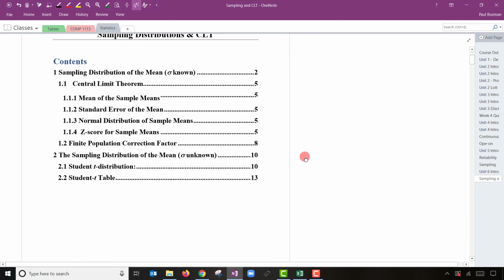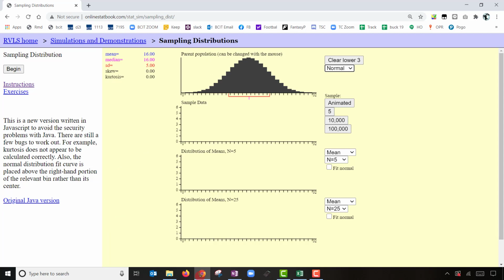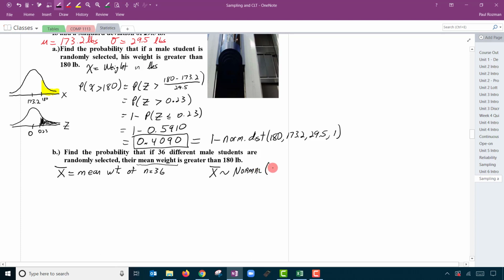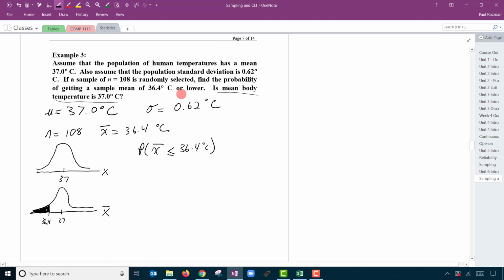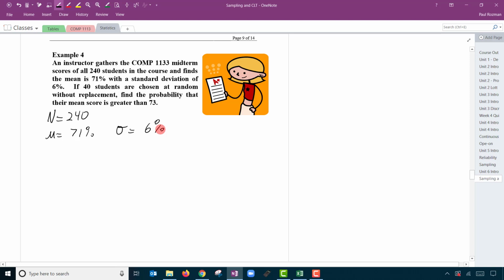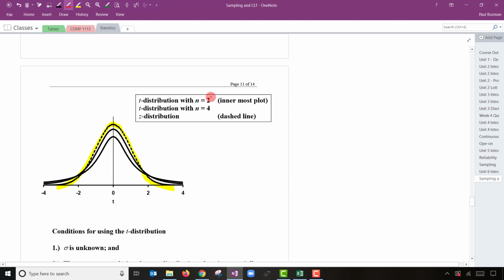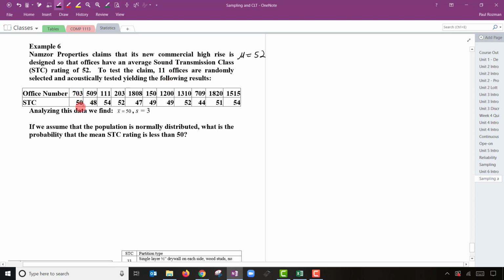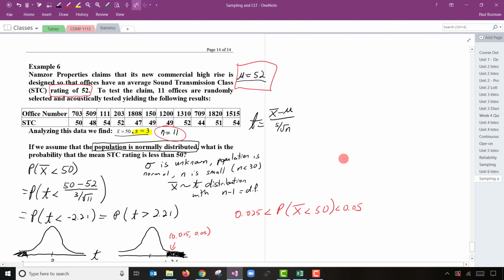MATH 7195 Unit 6 Video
Central Limit Theorem, t-distribution